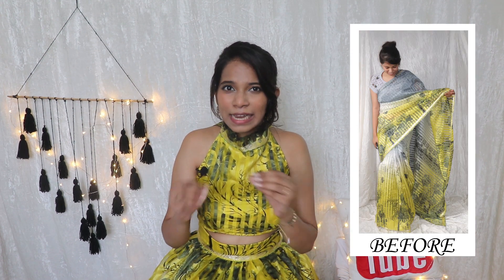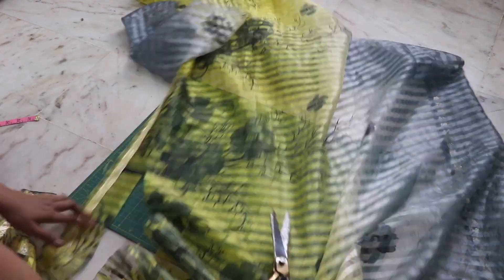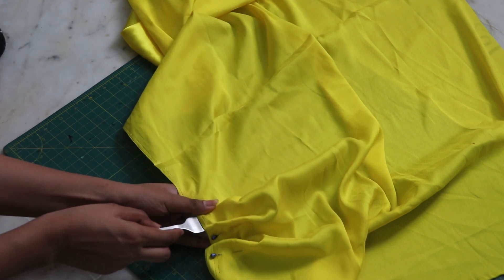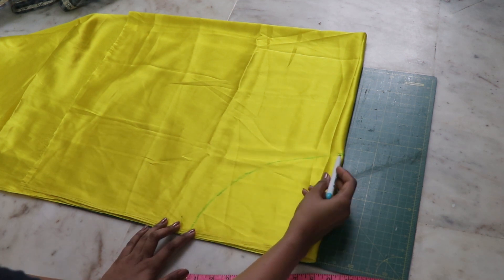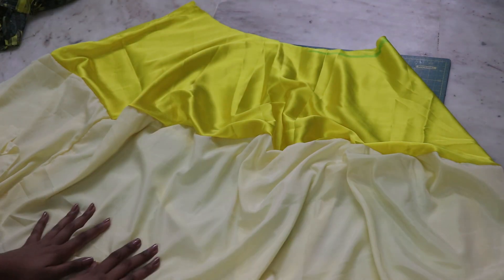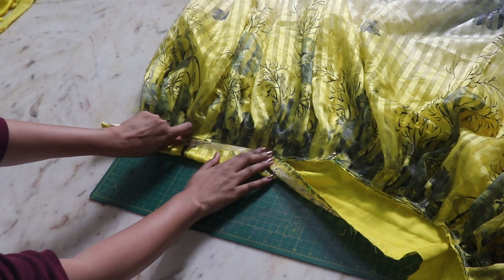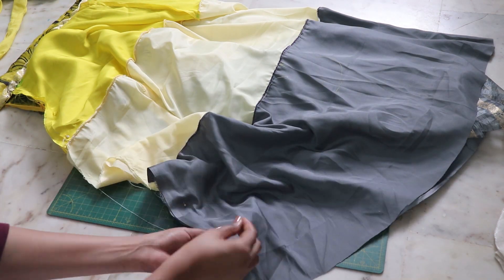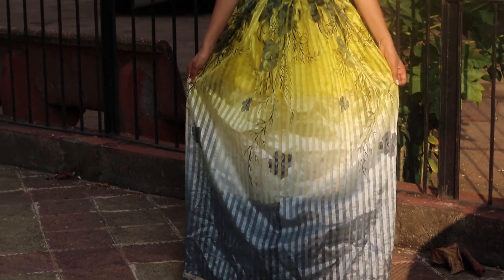DIY| Pleated Skirt with fork and Ombre effect| step by step tutorial| DREAM Episode 35|Dreampatel!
Hello everyone!
Today's video is all about creating this beautiful Pleated Skirt from my mom's paper style saree by using simple frock and also maintaining {JUGAAD} the Ombre effect of the fabric

PART 1
DIY| Halter Neck blouse and tie up back| step to step tutorial

Hope you like and find it helpful!

Fabric used
Paper style saree
Lining fabric
Yellow silk fabric :- 1 meter
Cream silk fabric :- 1.5 meters
Grey silk fabric :- 1.5 meters
(This much fabric was enough for my body size kindly please calculate the amount of fabric you need according to your body measurements and purchase accordingly).

copyright:-
Everything you see in this video was created by me(Niyati patel)